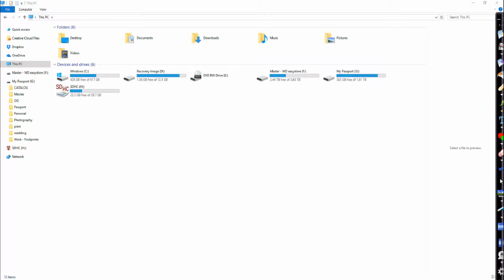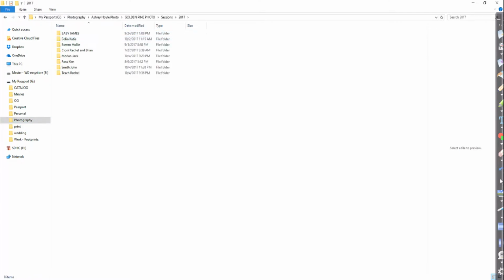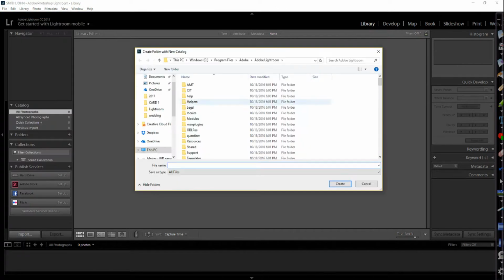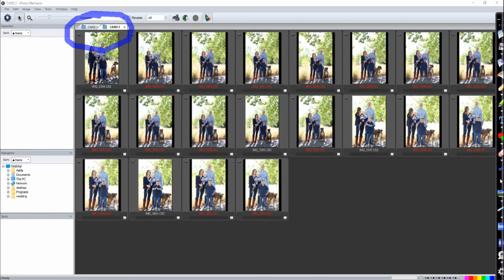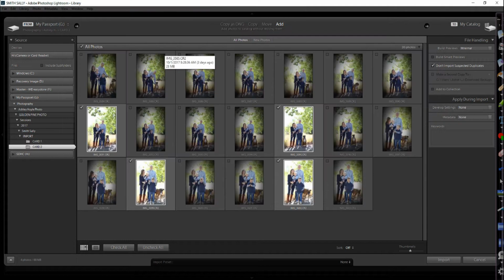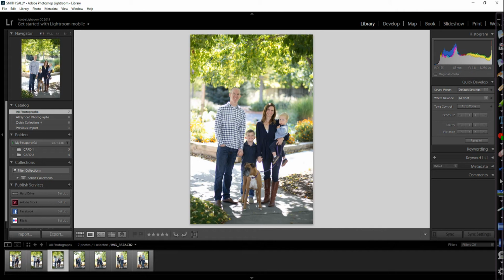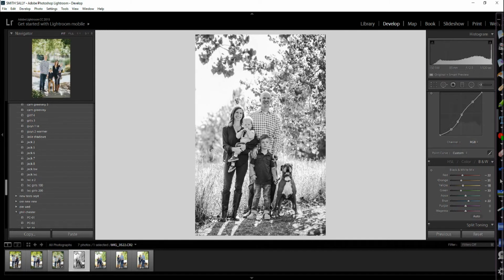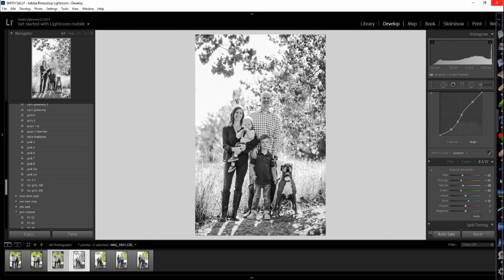Photography Workflow: Folder Organization, Photo Mechanic, and Lightroom with Smart Previews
A brief complete workflow of my photography workflow from import to export. This video will go over how I store and organize my photos on my external including my back up process. From there I will explain how I use Photo Mechanic with Lightroom and smart previews to speed up your editing process.